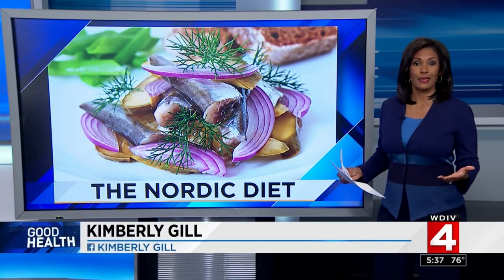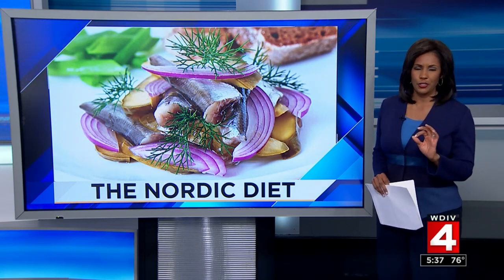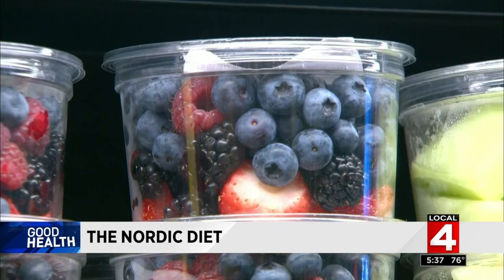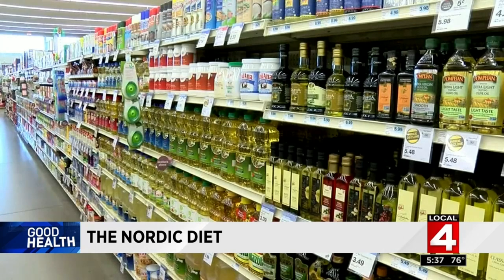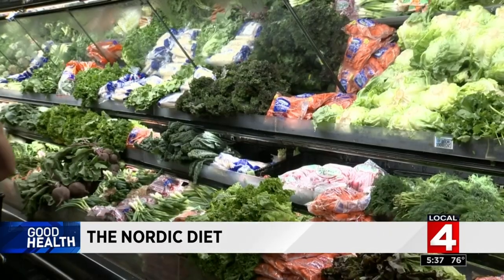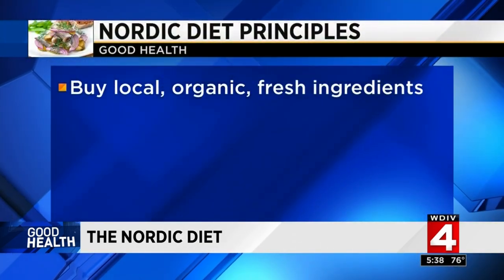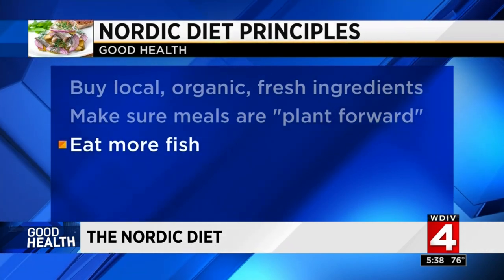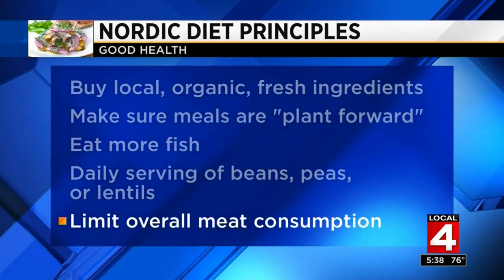Is the Nordic diet the new Mediterranean diet?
The Nordic diet consists of foods traditionally sourced in Denmark, Finland, Iceland, Norway and Sweden. The diet has been linked to decreased risk for cardiovascular disease and Type 2 diabetes.